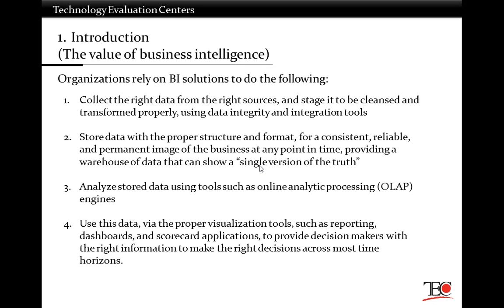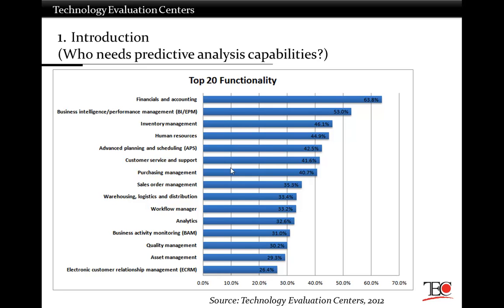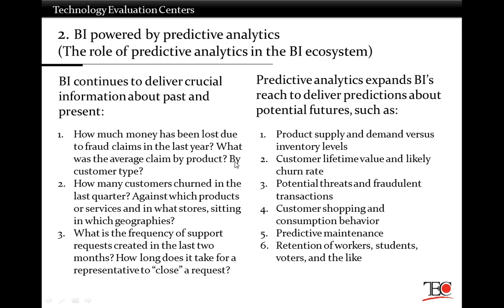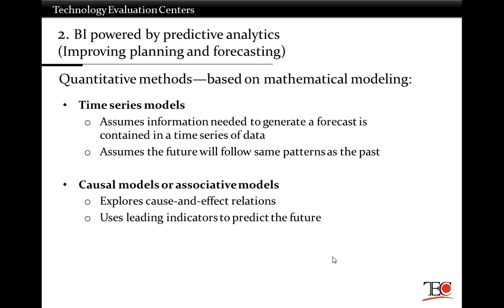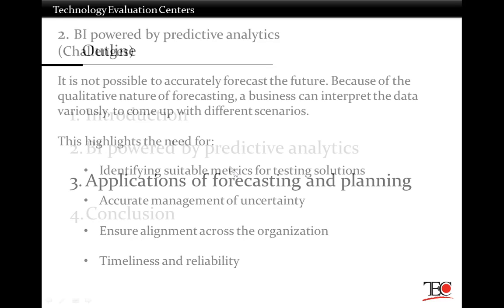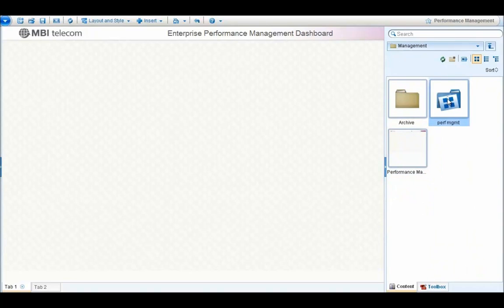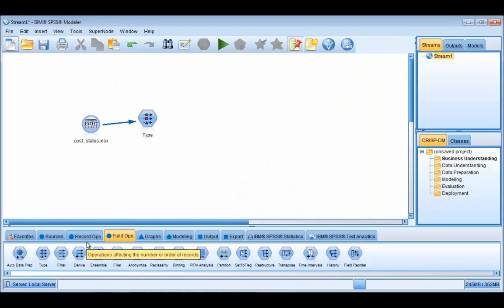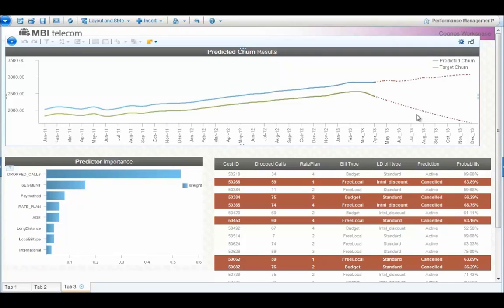Expanding BI's Potential with Predictive Analytics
Business intelligence (BI) is an essential decision-making tool. But it can do even more for you when you power it with predictive analytics. In this webinar, Jorge Garcia, senior BI and Data Management analyst at Technology Evaluation Centers, will show you how predictive analytics goes beyond traditional analysis of past and present data to help you "see ahead."